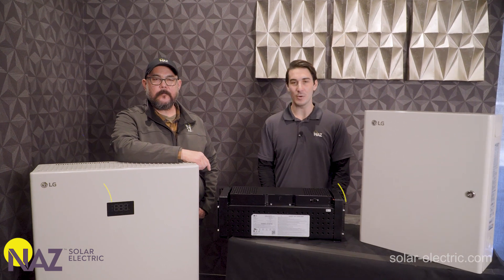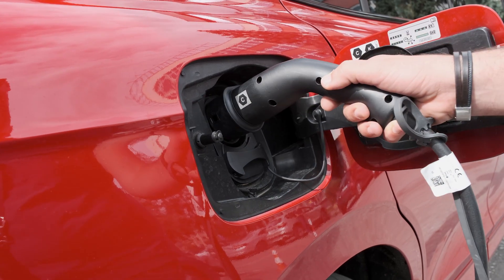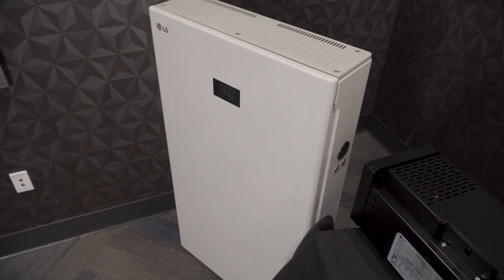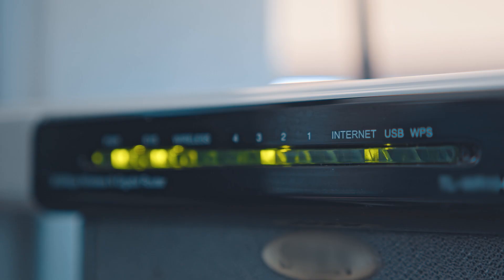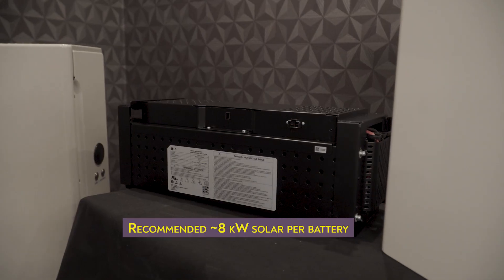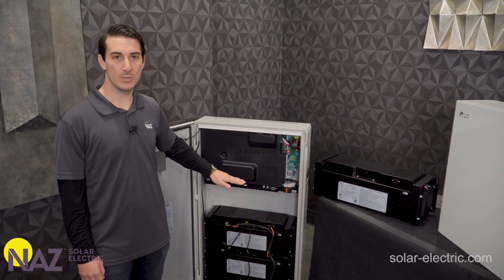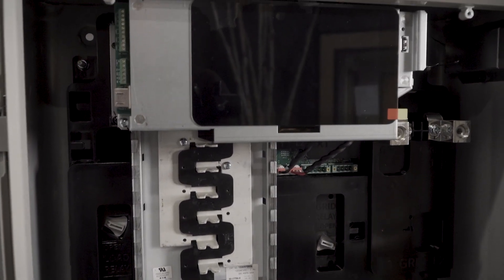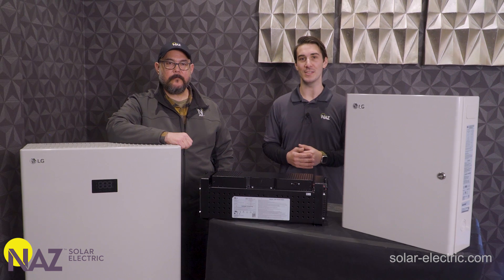LG Home 8: Add battery backup to an existing grid-tied solar system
PRODUCT NOTE: This line has been discontinued, but warranty and support from LG will be honored for your warranty period.

In this video, Logan and Doug explore the features and benefits of the LG Home 8 system.
We are excited to introduce the LG Home 8 ESS
NAZ Solar Electric is proud to partner with LG ESS to offer the new Home 8 ESS battery backup solution. The LG Home 8 ESS system integrates easily with any new or existing grid tie solar power systems and is highly configurable to meet a variety of power and energy needs in the home.

The Details
The Home 8 ESS systems' basic components are the Smart Energy Box (SE Box) and the Battery/PCS unit. The SE Box routes power to and from the various AC inputs and outputs, and the Battery/PCS supplies independent AC power to house loads and/or grid back feed. With 14.4 KWH of battery storage per battery/PCS the system is expandable up to 4 battery/PCS modules per SE Box providing a total of 57.6 KWH total storage and 30 KW of AC power to the home.

The LG Home 8 ESS solution can be configured to offset Time of Use (TOU) and demand charges and provides backup power during grid down situations and it can also prepare for anticipated public safety and weather alert power outages.

Fully integrates with your other LG Appliances
The LG Home 8 also provides integration with other LG appliances through the ThinQ service providing load shedding services and power management capabilities to maximize system resources during normal and backup operation.

NAZ Solar Electric can help you determine if this is the right equipment to meet your battery backup needs.

The LG Home 8 offers a simple solution for battery backup and easily integrates into any existing grid-tied solar system.  This is a great alternative to the  Tesla PowerWall!

Get in touch with us today for more information on the LG Home 8 ESS solution for your home or business.